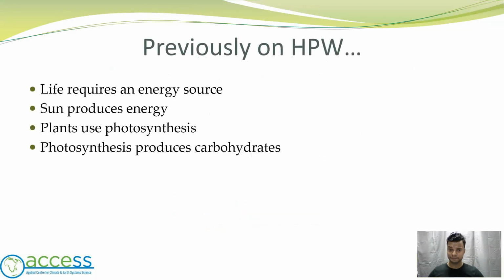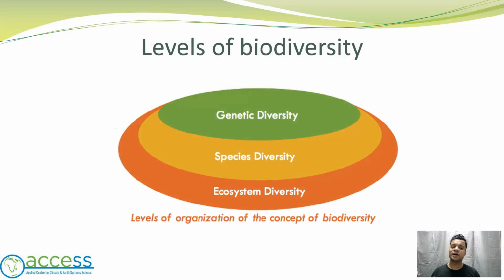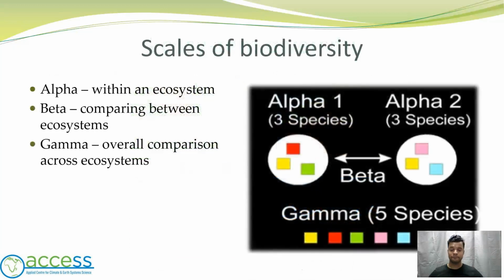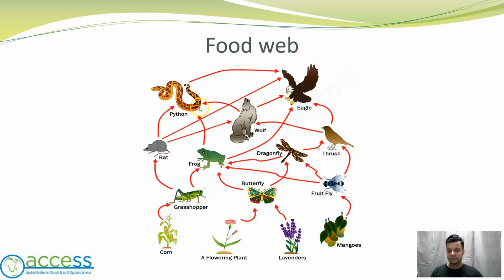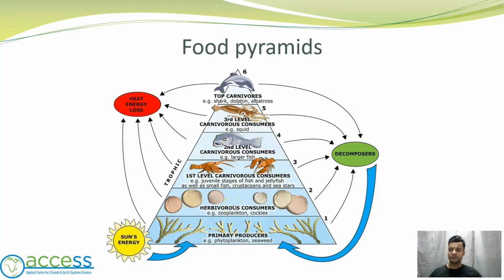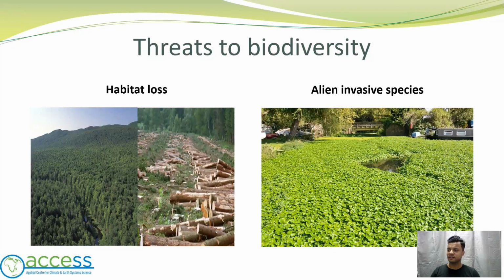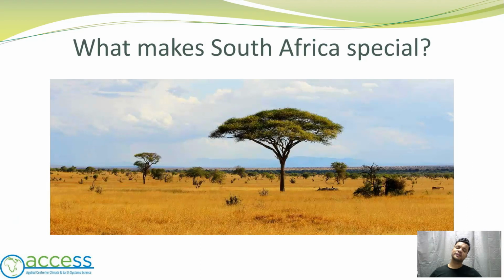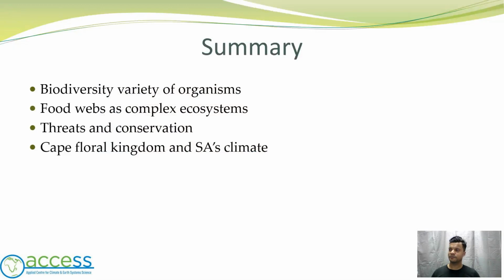Biodiversity and Food Webs by Leeth Singh